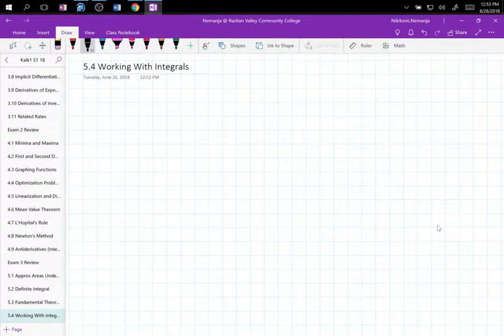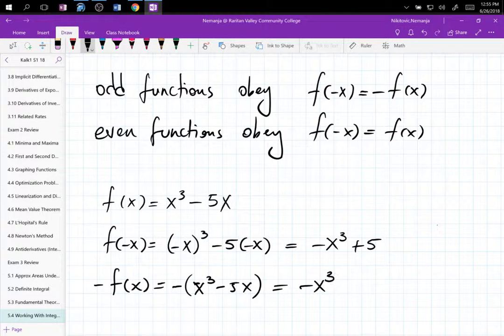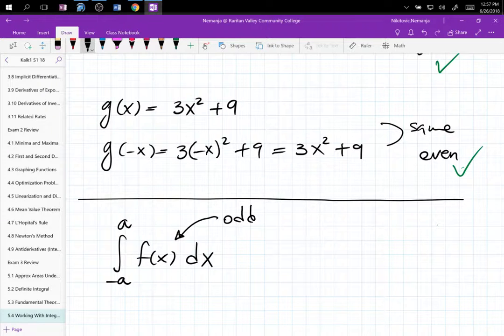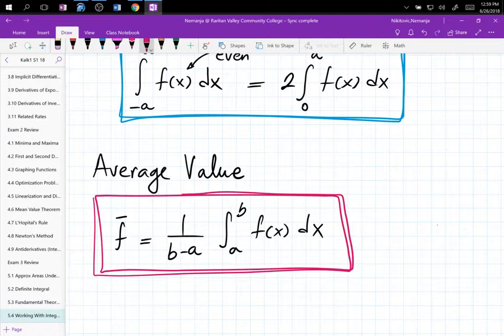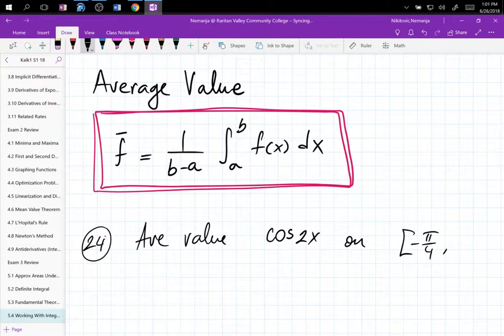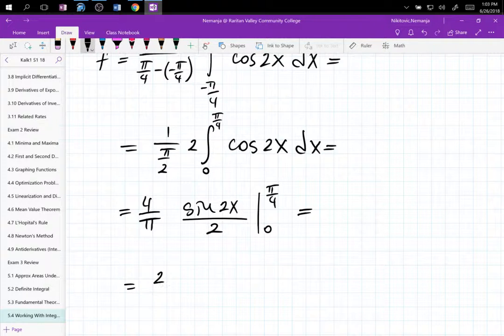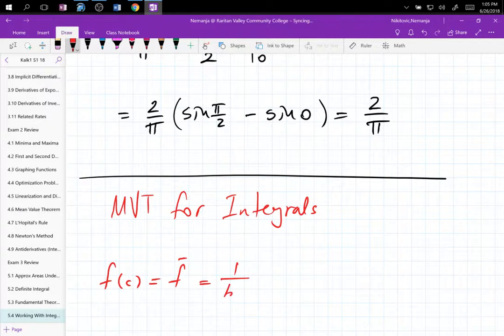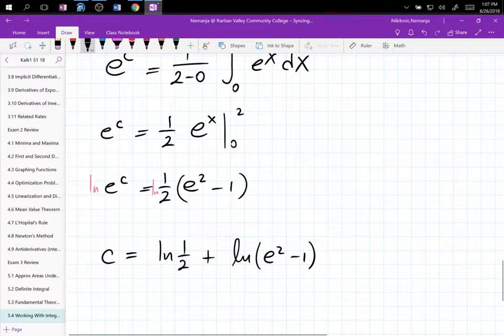Nemanja Nikitovic Live Stream (Calculus1 5.4 Working with Integrals)